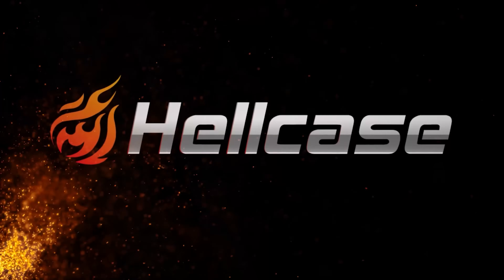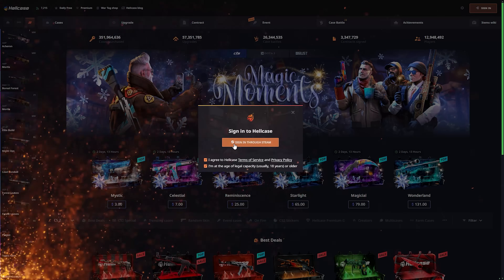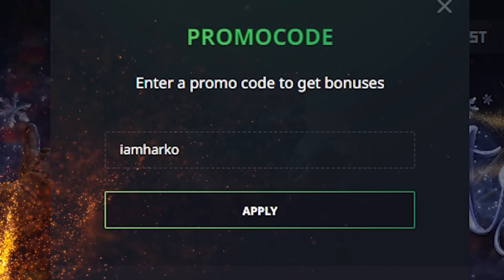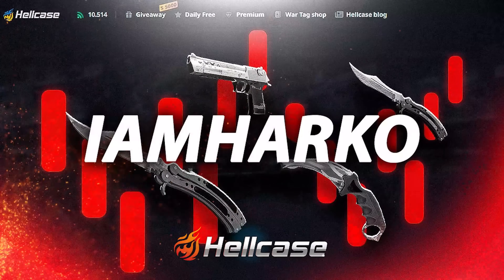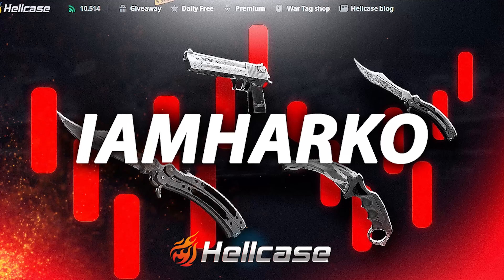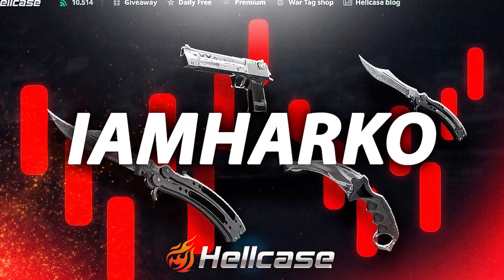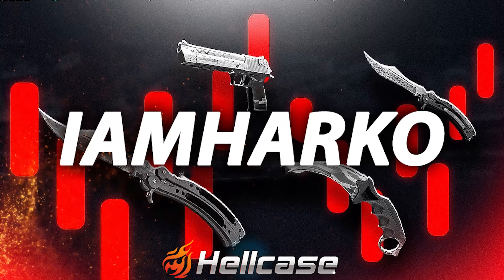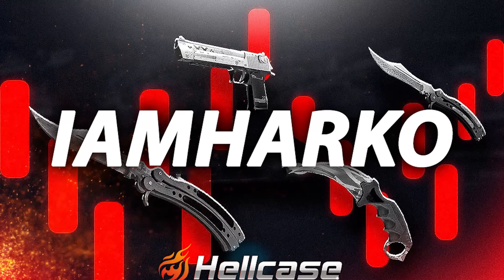FREE HELLCASE PROMO CODE - BEST REWARDS ON HELLCASE 2024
🔥Use my link to get a +10% deposit bonus and free $0.7!!